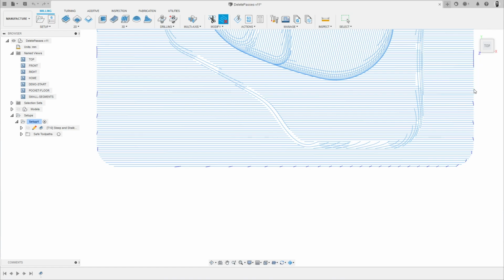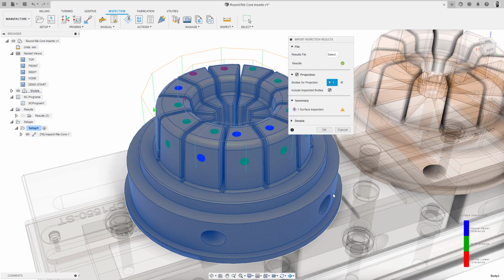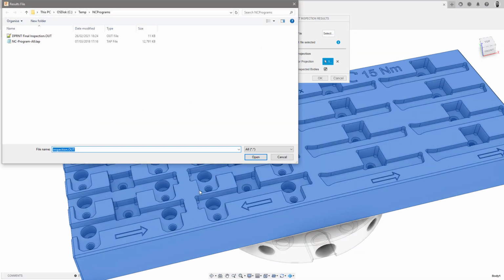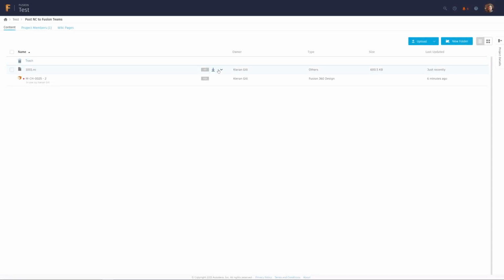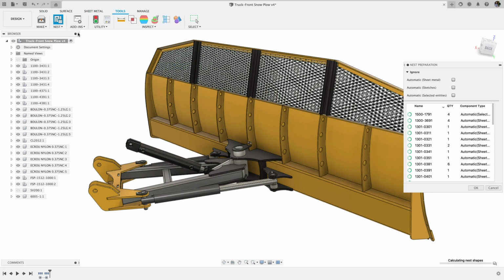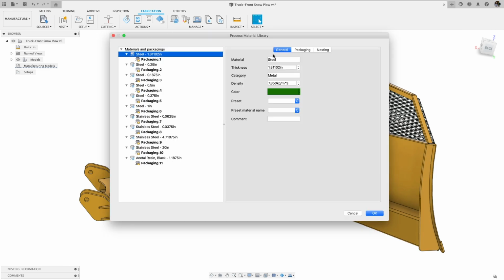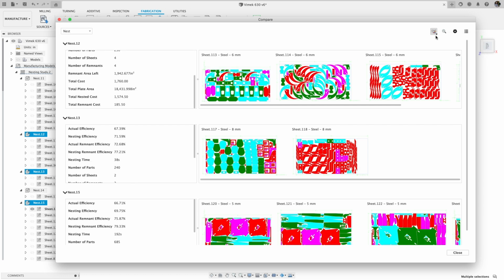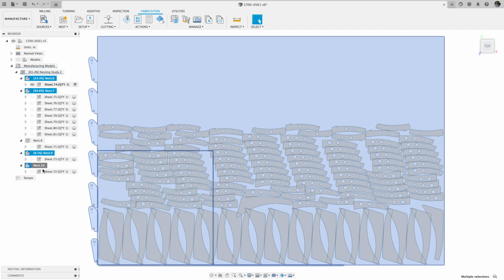What's New in Fusion 360 Manufacturing – March 2021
Rob and Marti share what's new on the manufacturing side of things in the March 2021 update of Fusion 360, including but not limited to: NC code in Fusion Team, delete toolpath passes, inspection report enhancements, and the launch of the Nesting and Fabrication Extension!

Be sure to read the What's New blog for more details on manufacturing and to read about some of the exciting updates to the core of Fusion (assembly concurrency??)